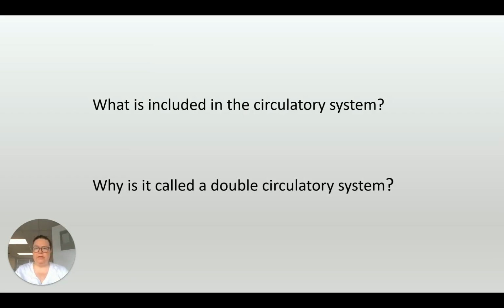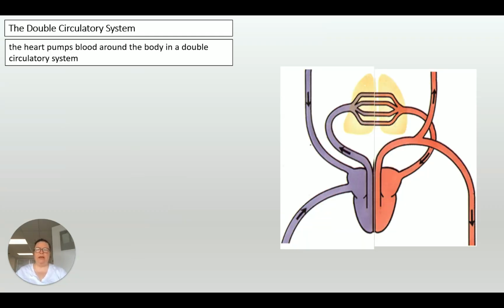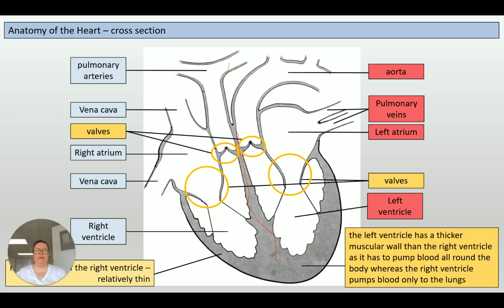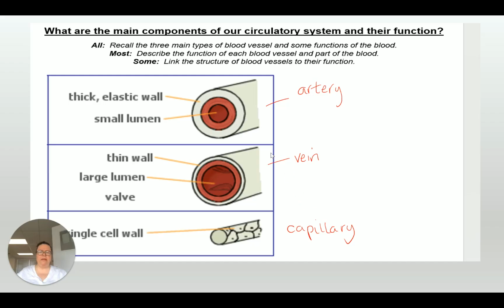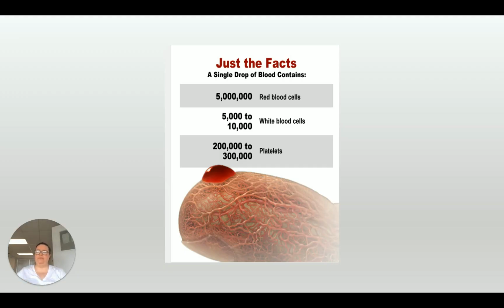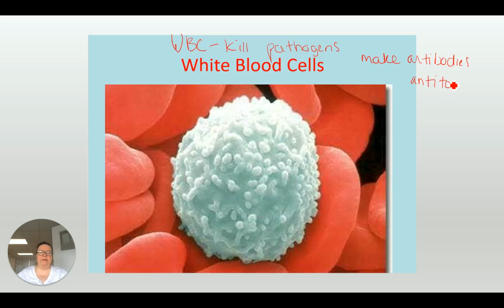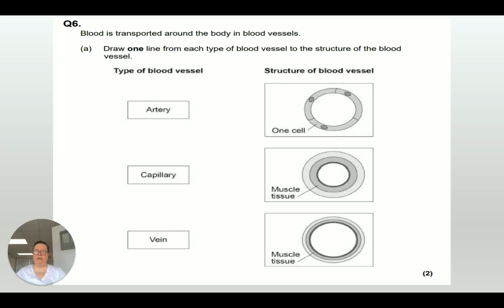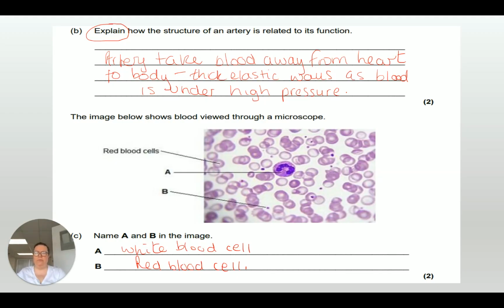Understanding the Circulatory System